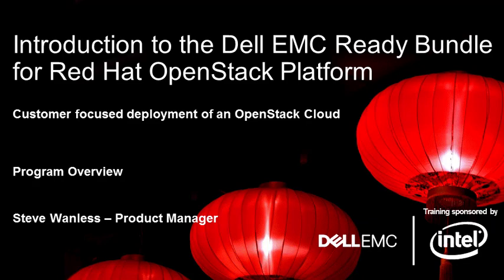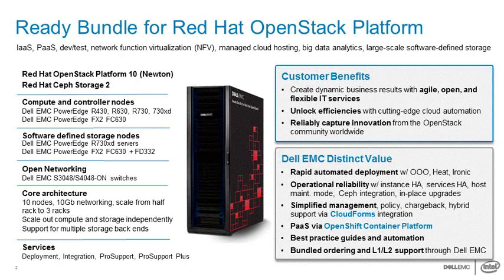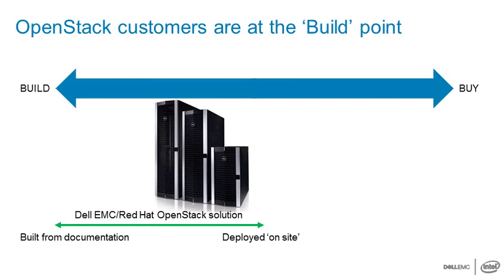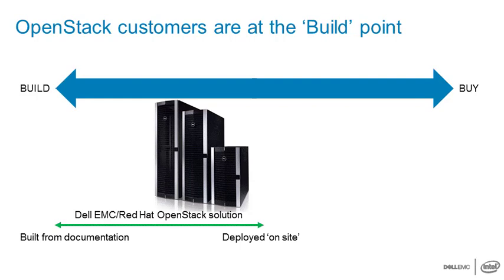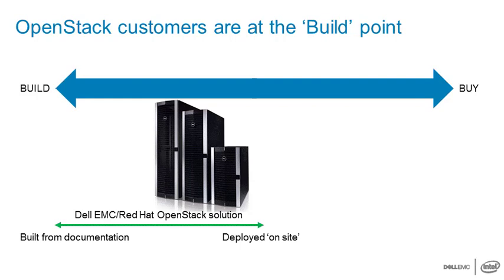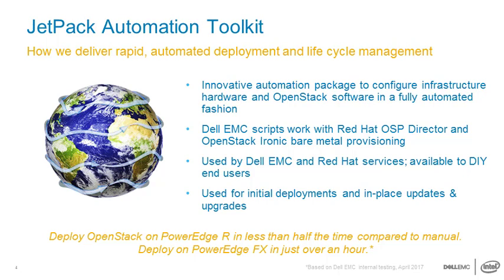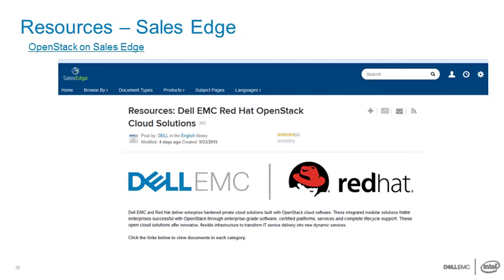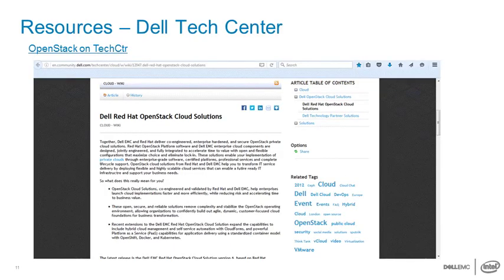Dell EMC Ready Bundle for Red Hat OpenStack Overview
Product Manager Steve Wanless provides an overview of the Dell EMC Ready Bundle for Red Hat OpenStack